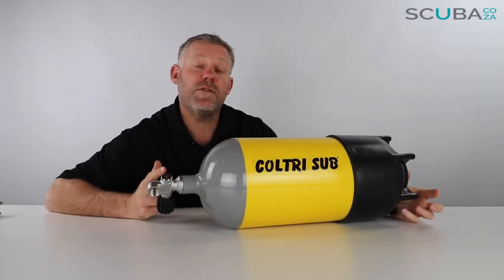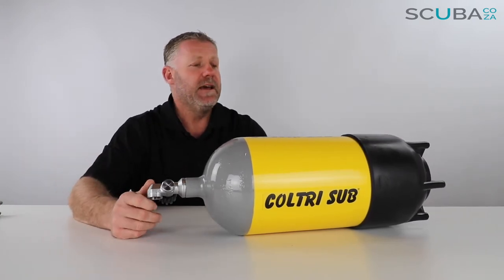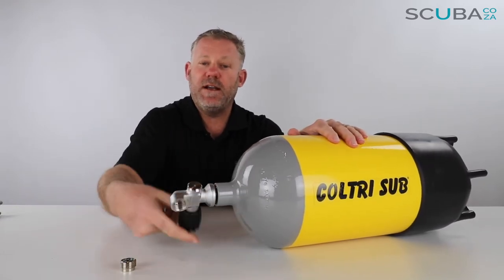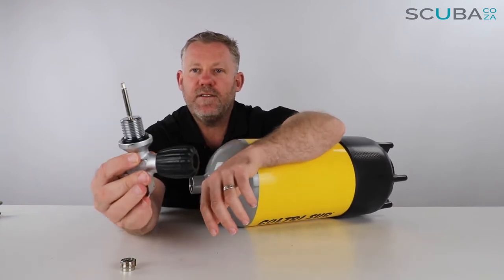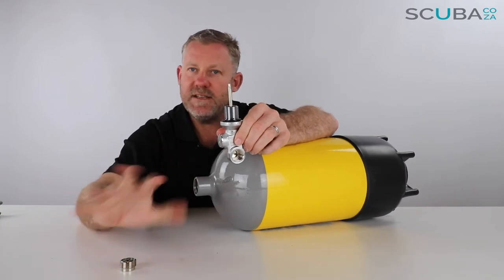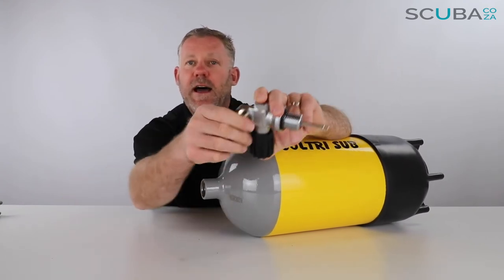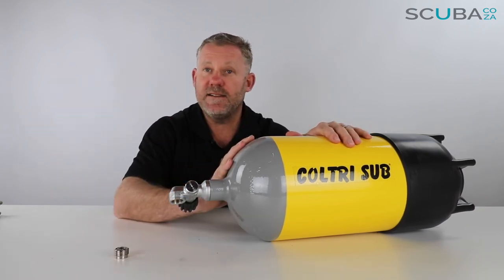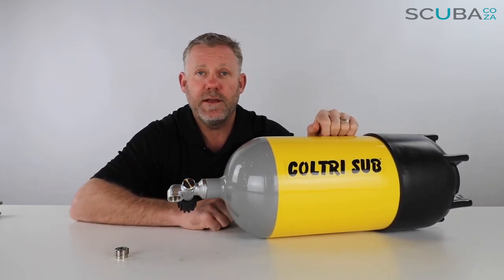Coltri 12L 232Bar Cylinder, product review by Kevin Cook, SCUBA.co.za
Coltri 12L 232Bar Cylinder

12 Litre "Dumpy" Steel Cylinders
* 12 Litre Cylinder 232 Bar Rating
* Midlands Valve
* Scuba Cylinder Boot

The cylinder comes with an insert and is compatible with both DIN & Yolk / International fittings.